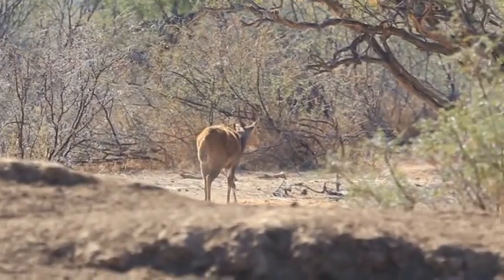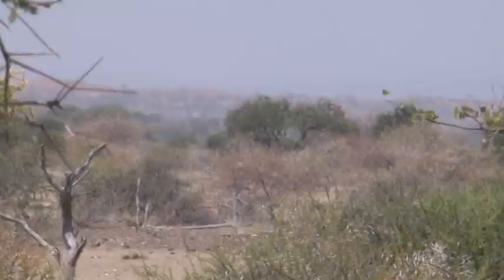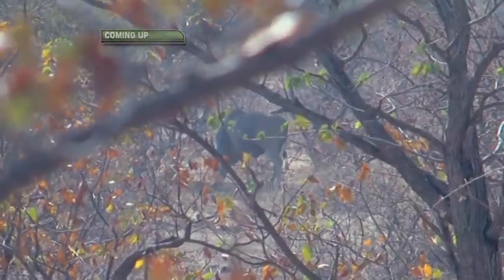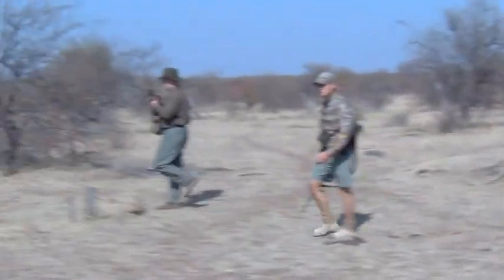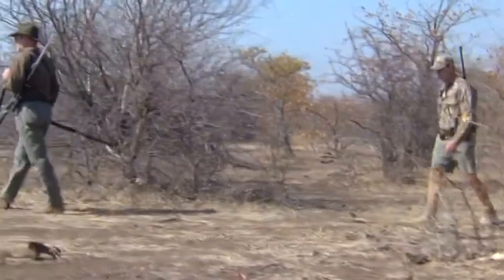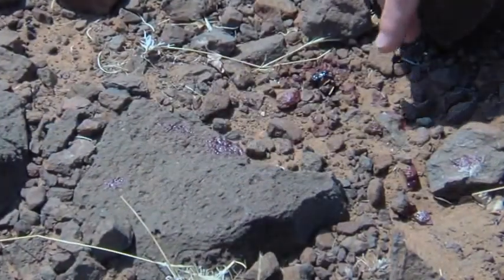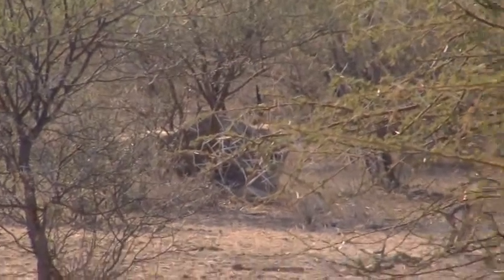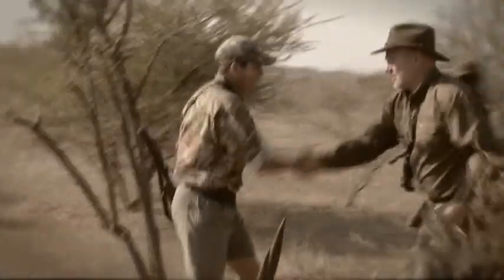Eland Hunting in Africa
Special thanks to The Bucks of Tecomate
In this episode David Morris hunts an Eland in Africa with the Sentinel Limpopo Safari team.